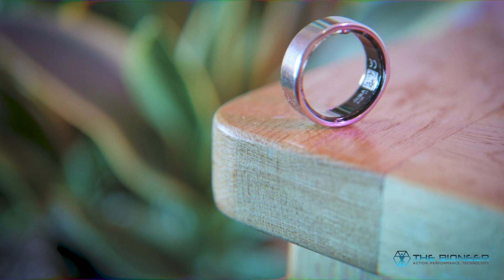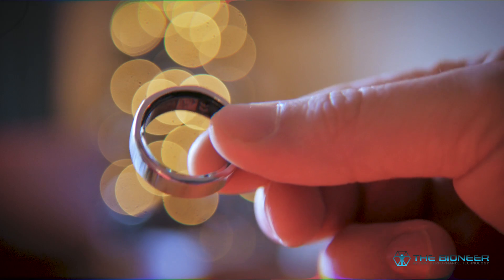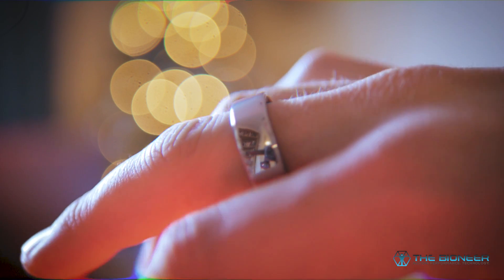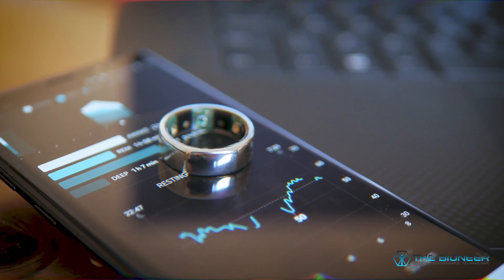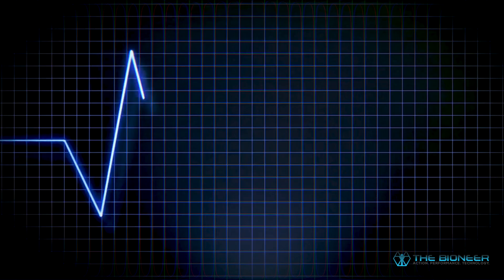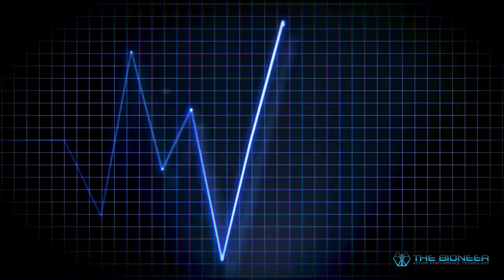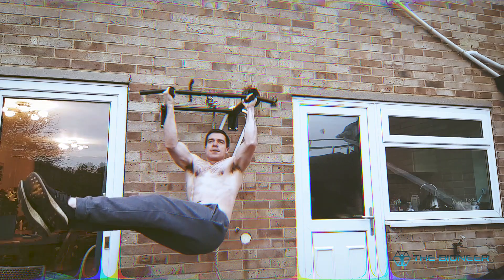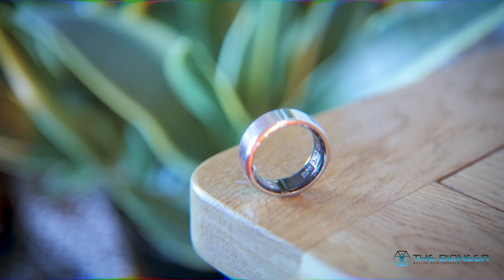Oura Ring 2 Review - A Health Tracker for Optimizing Performance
The Oura Ring 2 is a health tracker that is a little different from the majority of fitness trackers on the market. The Oura Ring 2 doesn't just measure steps and calories, but will also look at much more interesting things like body temperature, heart rate variability, respiratory rate, etc. It can then show you how these things correlate by overlaying graphs.

It's the best sleep tracking experience I've tried, and it's very easy to wear thanks to the form factor. It does have some shortcomings though, so I discuss all in the review!